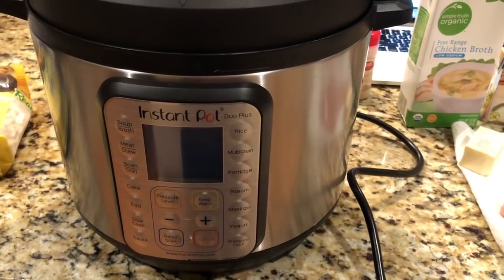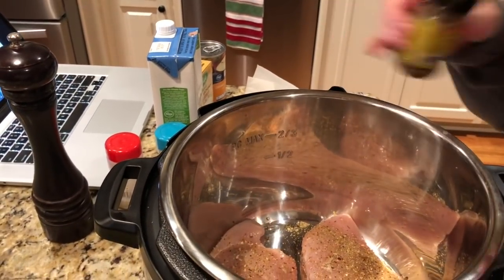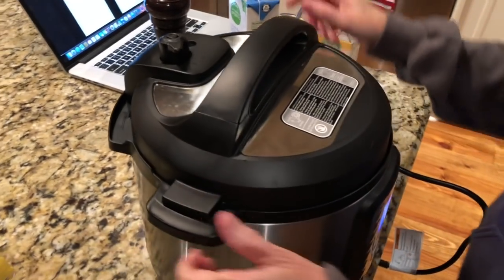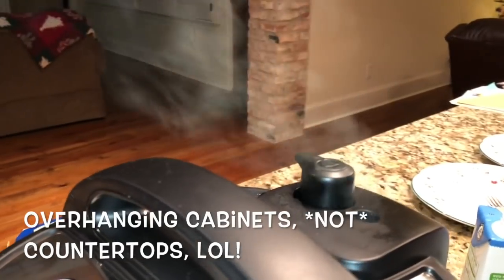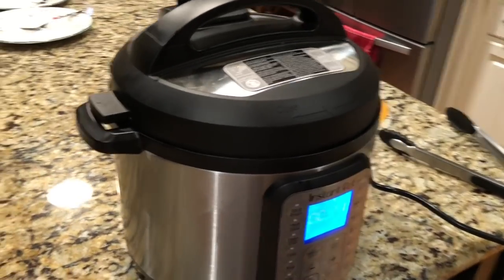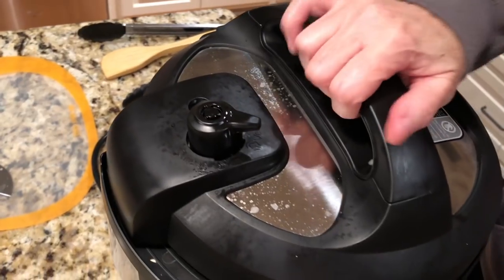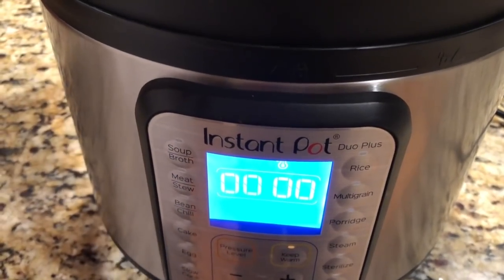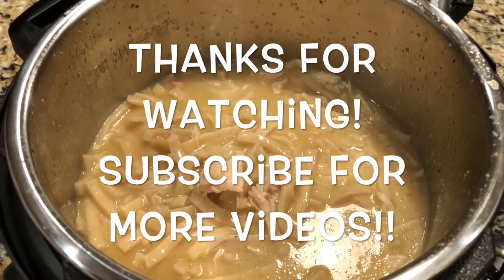Cook With Us: Our Very First Instant Pot Meal | Chicken and Noodles | Cooking for Two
Come along with us as we attempt to learn to use our new Instant Pot!  We tried a very easy recipe for chicken & noodles. If you're new to the Instant Pot, we tried to include some tips and what to expect - we are very new and still learning, but excited to try it!

We now have a whole Instant Pot Playlist!  Check out all of our videos using the Instant Pot